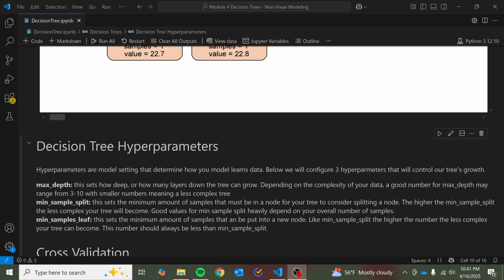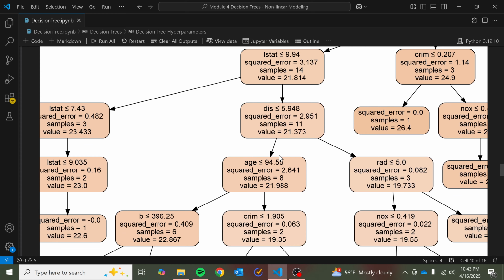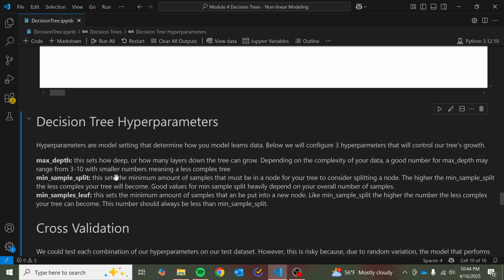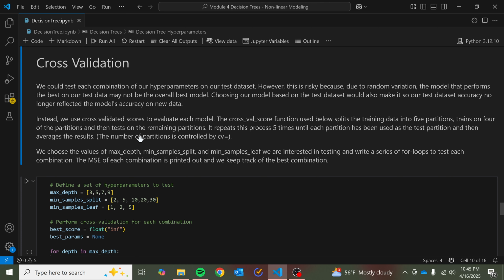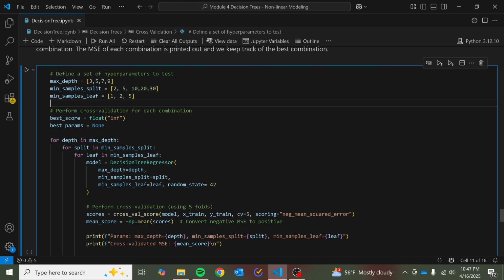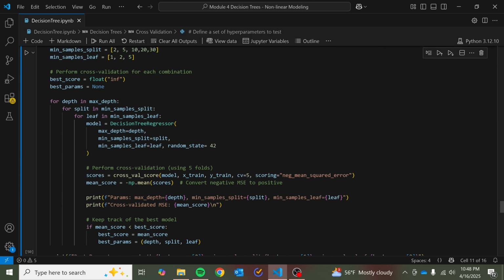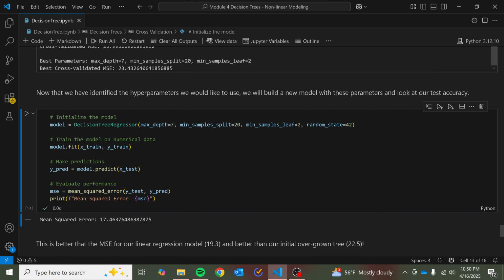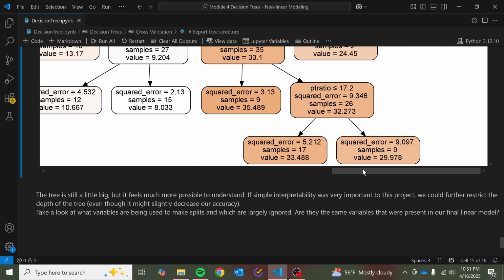Tuning Decision Tree Hyperparameters in Sklearn - Module 4 Decision Trees: C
Data Science for Engineers: Module 4 Decision Trees: Video C Tuning Decision Tree Hyperparameters
In this video, we optimize our decision tree by tuning the maximum depth, minimum split size, and minimum leaf size for a sklearn decision tree.

to download the Jupyter Notebook and associated files used in this video.